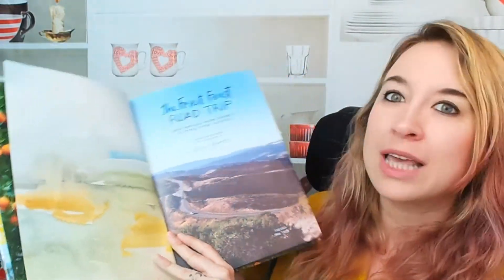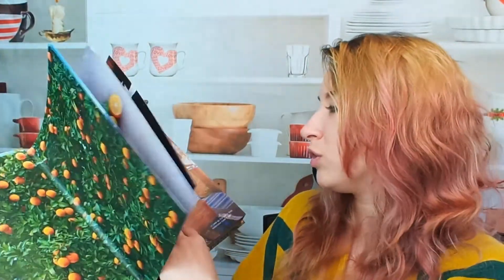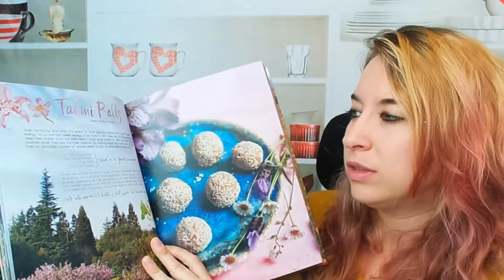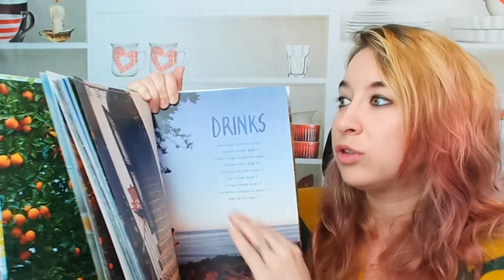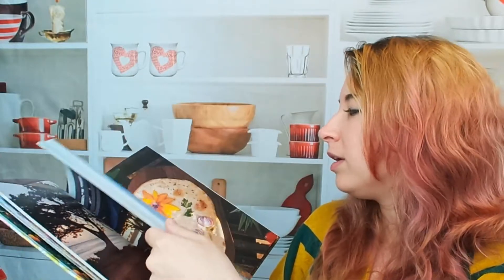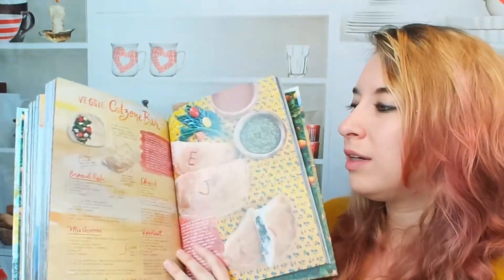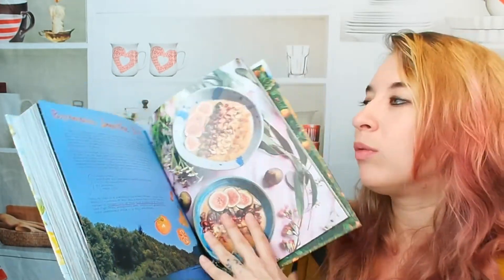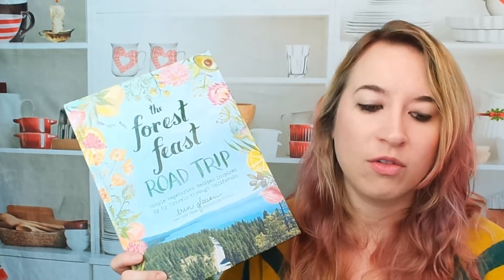Cookbook Preview: The Forest Feast Road Trip (2022)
Our cookbook preview of Erin Gleeson's cookbook, "The Forest Feast Road Trip: Simple Vegetarian Recipes Inspired by My Travels through California" (Harry N. Abrams, 2022)